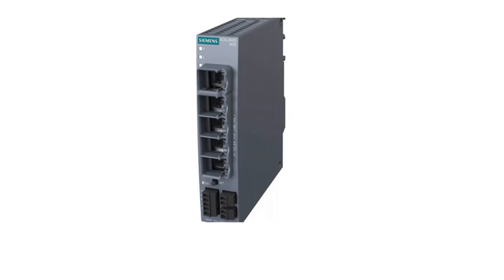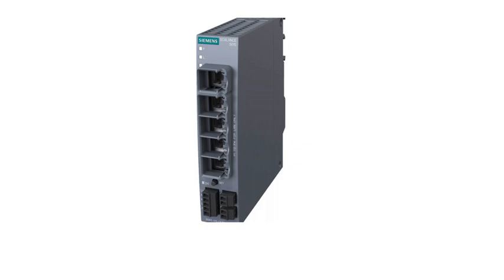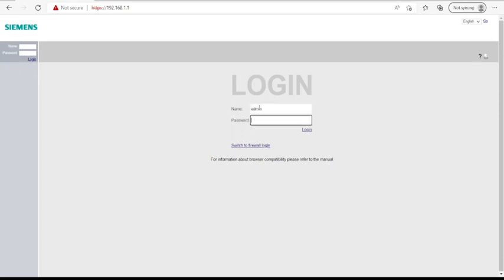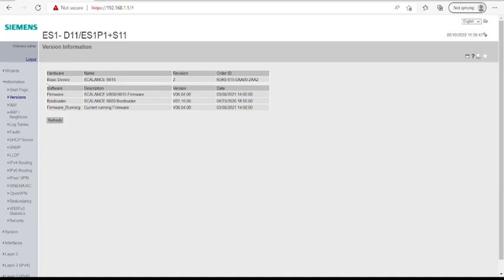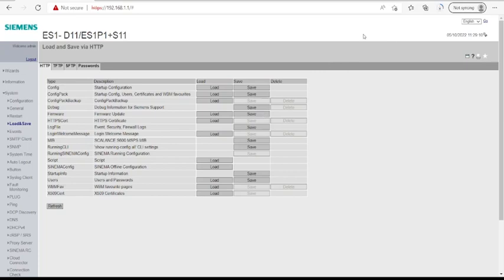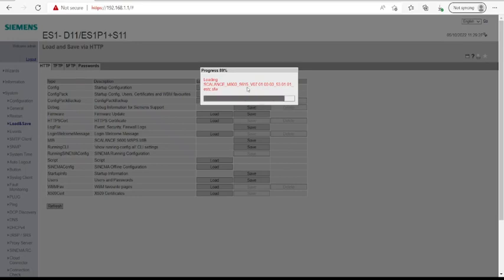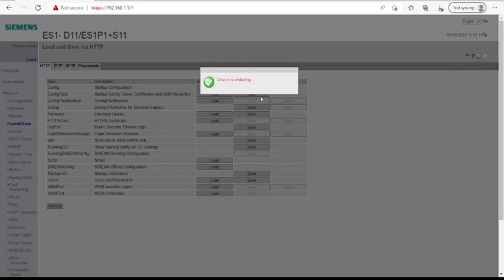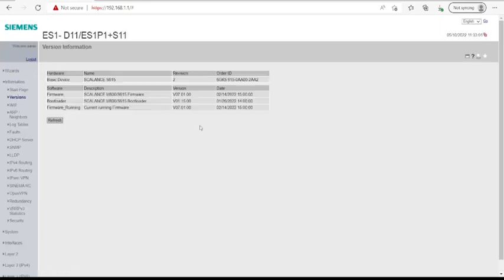Siemens Scalance Switches Firmware Update // Industrial Networks